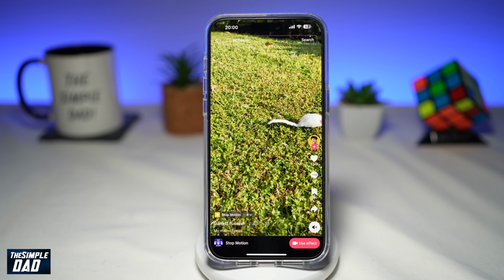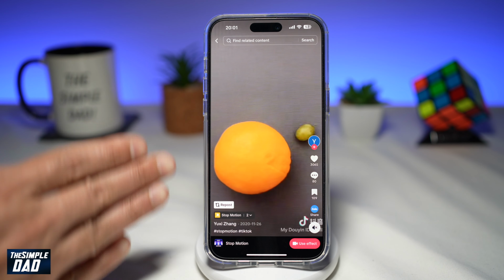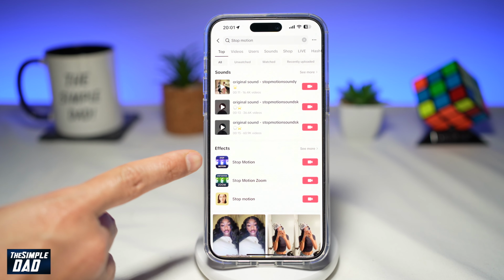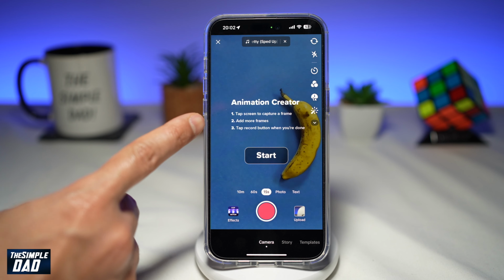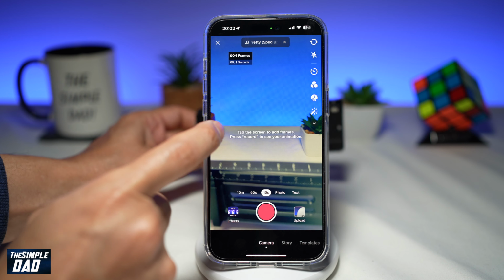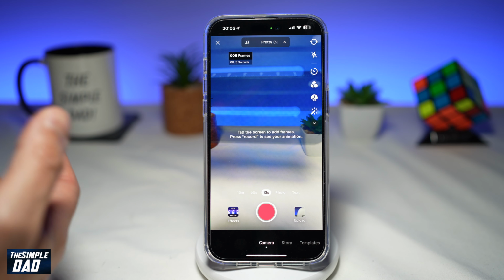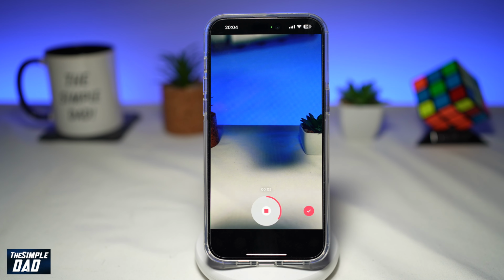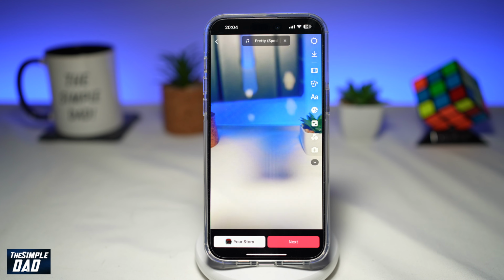How to Create Stop Motion Video on Tiktok (2023)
00:00 Intro
00:10 Like or no Like
00:20 How to Create Stop Motion Video on Tiktok

How to do the stop motion effect in TikTok
How to create a Stop Motion animation straight from TikTok
How to Make a Stop Motion Tik Tok Video | Easy Stop Motion Tutorial for Tik Tok
HOW TO USE STOP MOTION EFFECT ON TIKTOK | STOP MOTION EFFECT
How to make stop motion video | Easy tutorial